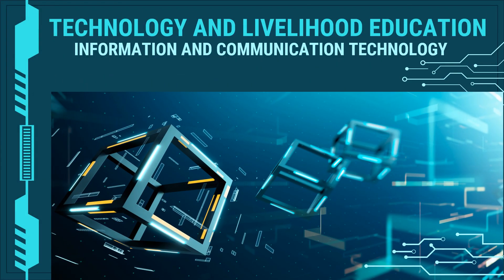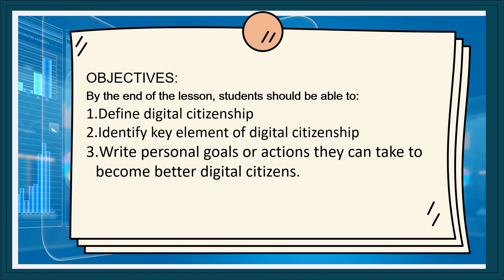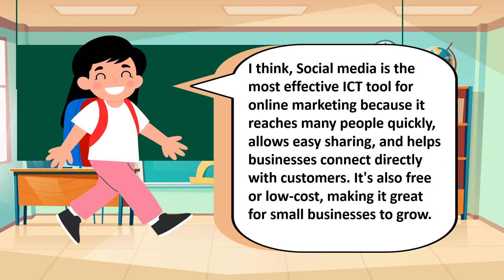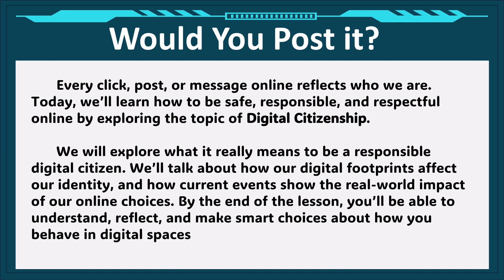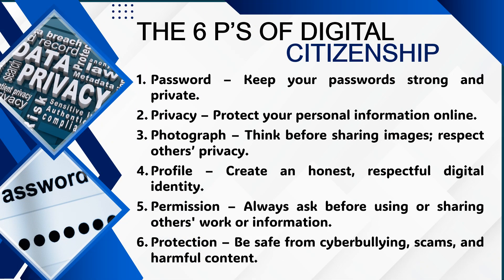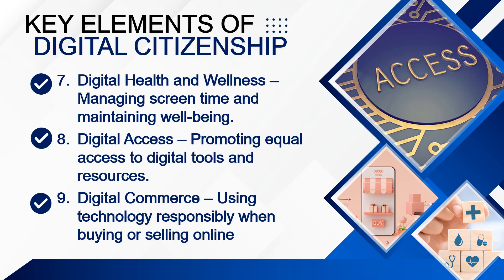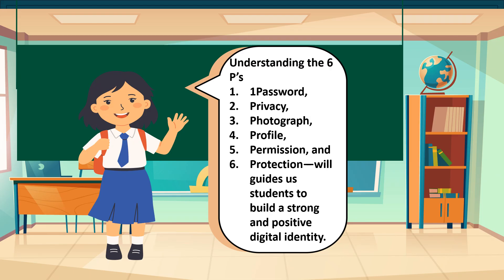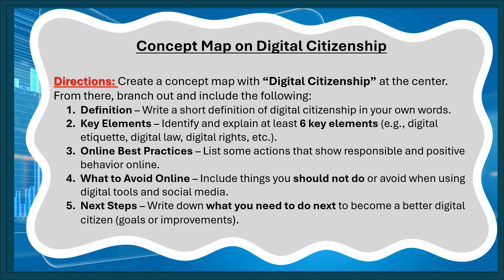TLE ICT 8 - Lesson 2 Part 1: DIGITAL CITIZENSHIP AND ITS ELEMENTS